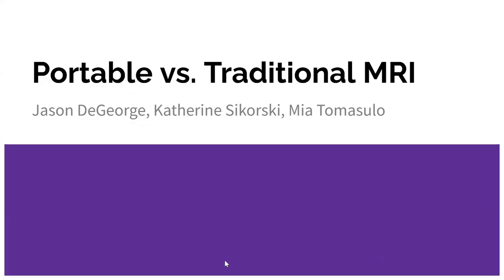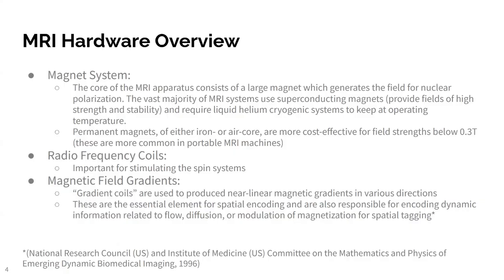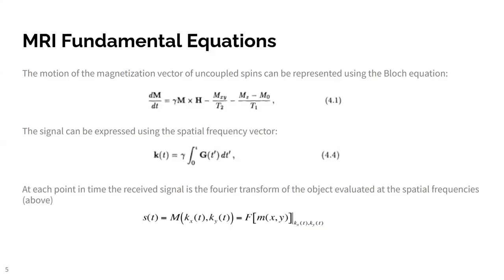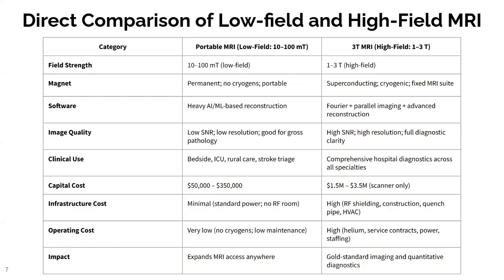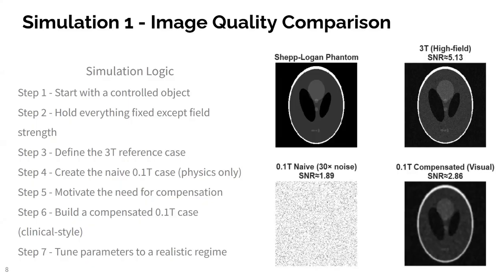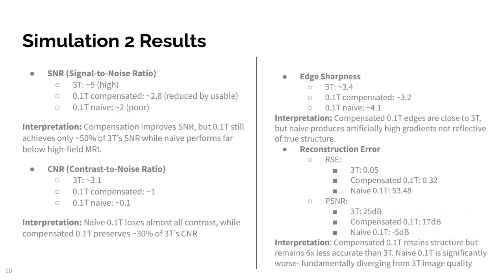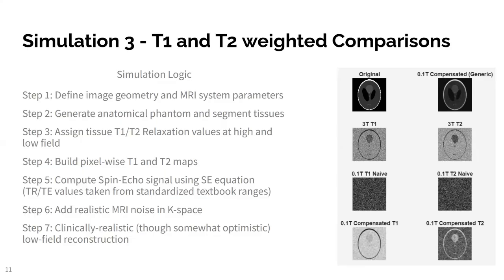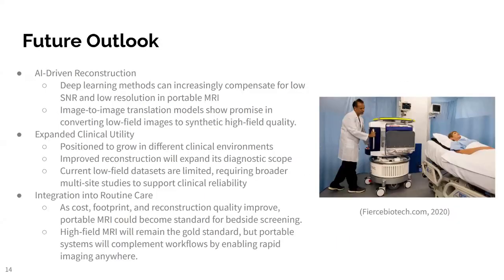BENG280A Project 2 - Traditional vs Portable MRI